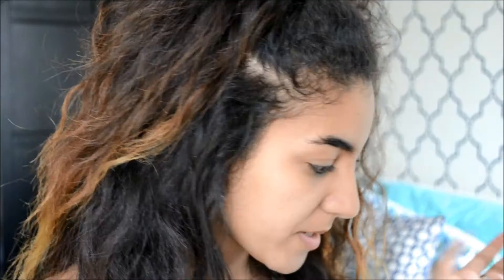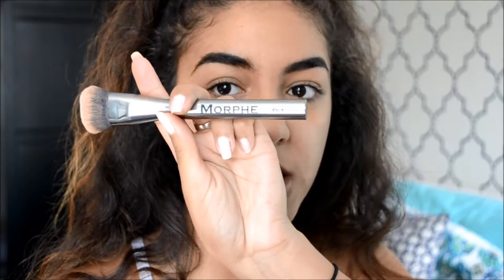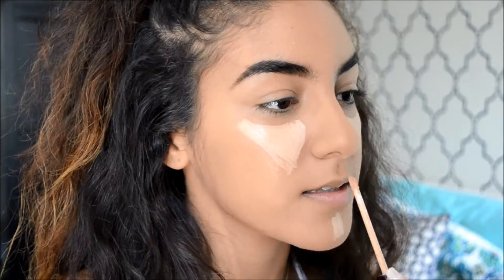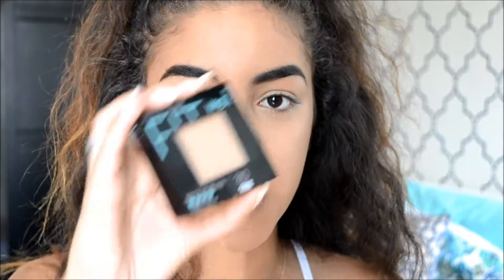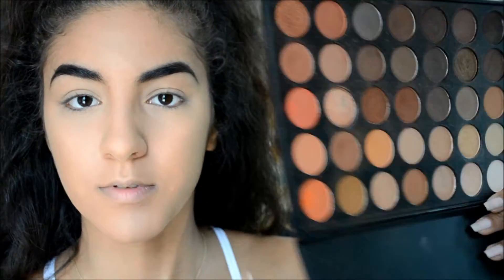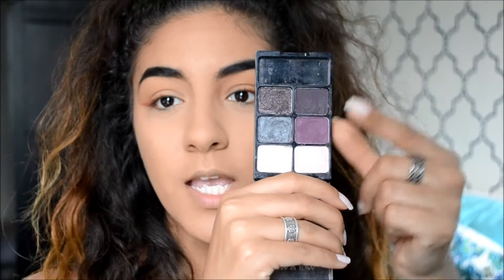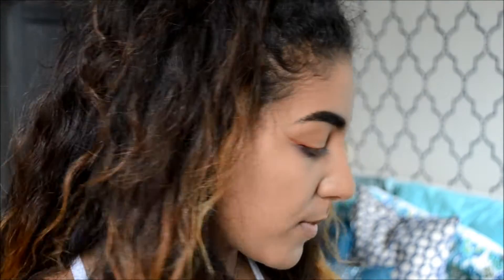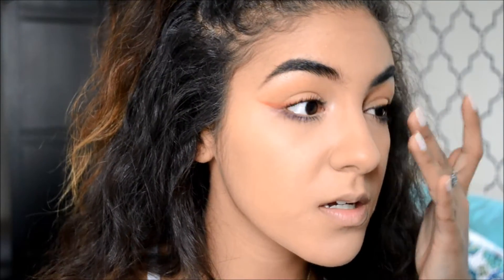Spring Glam l Bold Orange Liner l LorenLioness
EVERYTHING YOU WANNA KNOW:

Hey Cubs! Another Spring look coming your way.  A simple but cool way to experiment with bright colors is with your liner!  You can make a liner out of anything, in today's tutorial I used eyeshadow in place of a liquid/ gel liner.  Hopefully this gives you all ideas on how to play with fun colors but not look outrageous this spring.

Product List:

Maybelline Great Lash Clear Brow Gel
Maybelline FIT Me Matte + Poreless in "322"
Maybelline FIT Me Matte + Poreless Pressed Powder in "120 Classic Ivory"
Maybelline FIT Me Matte + Poreless Pressed Powder in "310 Sun Beige"
Maybelliner FIT Me Concealer in "25 Medium"
L.A. Girl Pro Conceal in "Cool Tan"
Morhpe Brushes 35O Palette
Wet n Wild Eyeshadow Palette in "248 Lust Desir"
Ardel Wispies
NYX Matte Liquid Liner in "Black"
L’Oréal Voluminous Original Mascara
Maybelline Great Lash Mascara
Too Faced Chocolate Soleil in Medium/ Deep
Maybelline Master Fix Setting Spray
NYX Lingerie Liquid Lipstick in "Ruffle Trim"

See you in my next video! Stay Fierce Cubs*

SC: BiancaLoren

(Official Instrumental) Drake - One Dance feat. Wizkid & Kyla